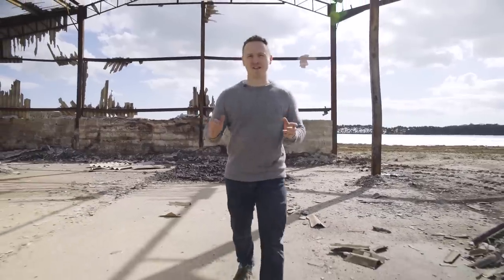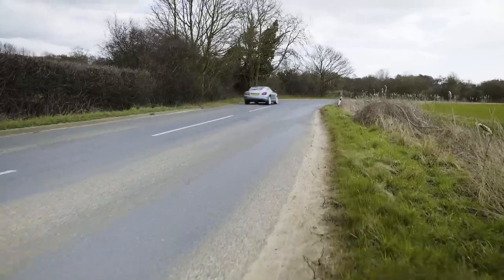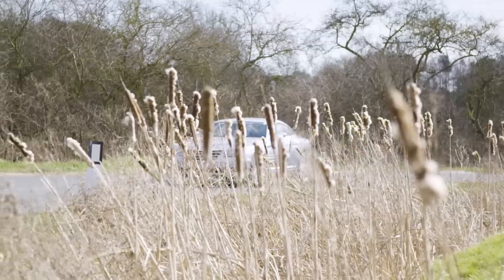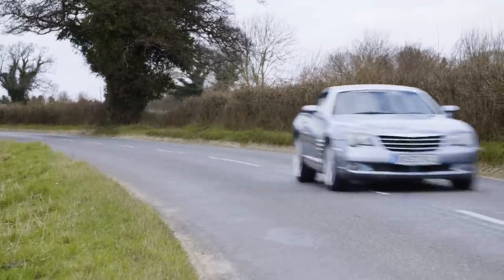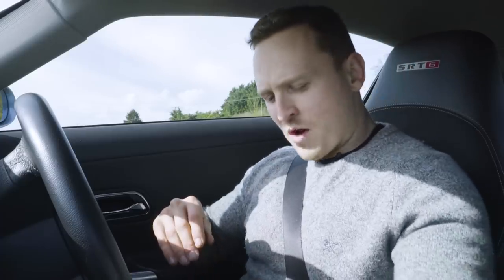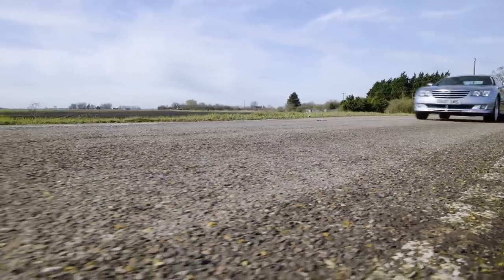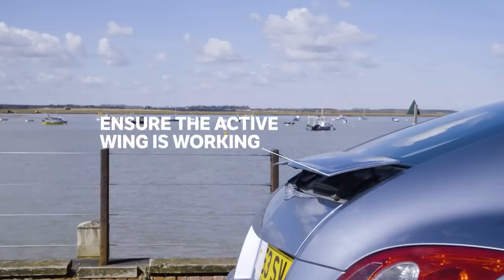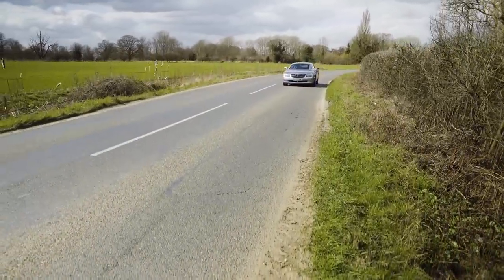Should Car Enthusiasts Still Hate The Chrysler Crossfire?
The Chrysler Crossfire is universally hated by enthusiasts. But is it time to finally give the Mercedes SLK-based car another chance? Alex finds out!

"Melissa" by Eveningland

"Wolf Kisses" by Otis McDonald

"Cologne 1983" by Josh Kirsch/Media Right Productions

"Triumph" by Yung Logos

Credits